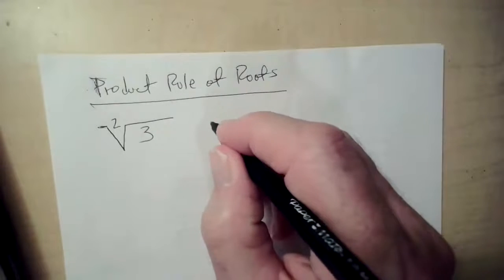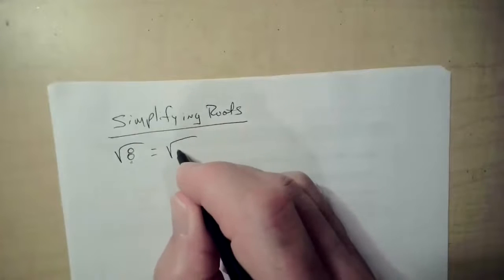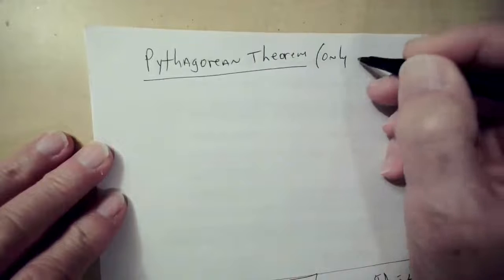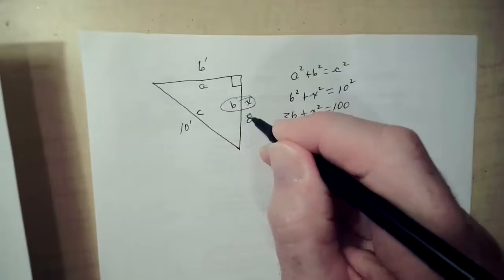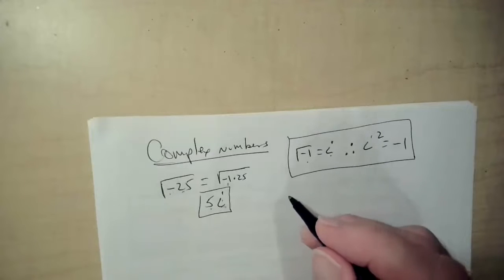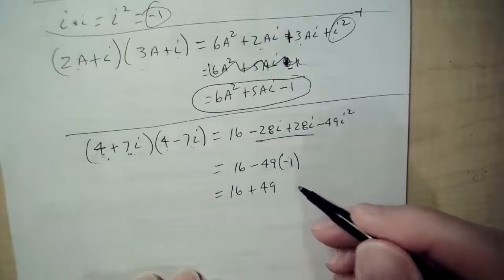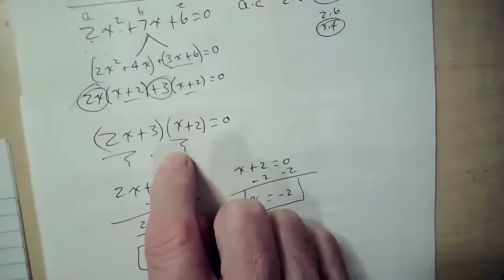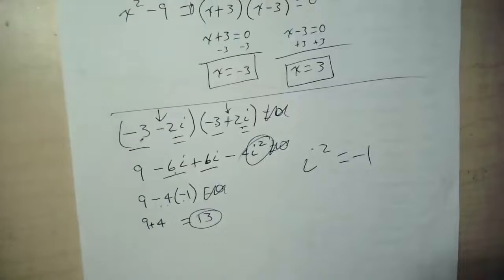Math 0314 9 15 22